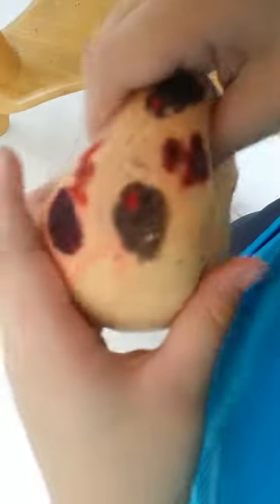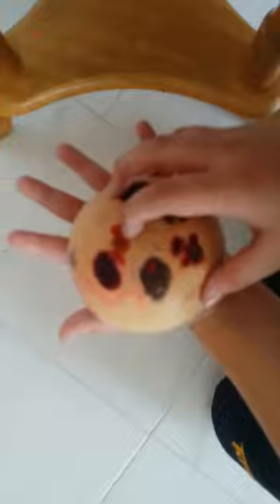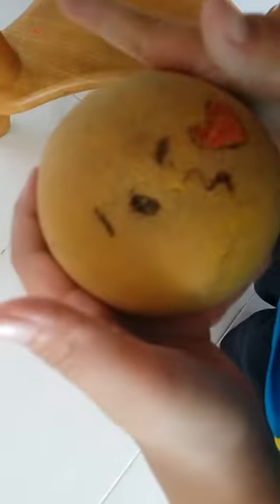Showing my squishies